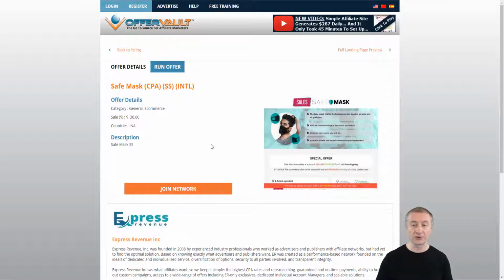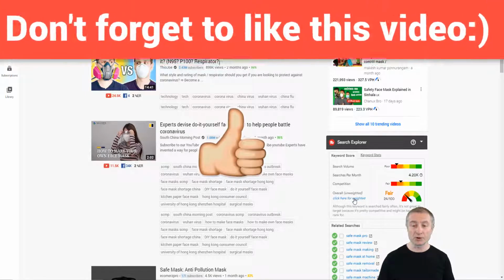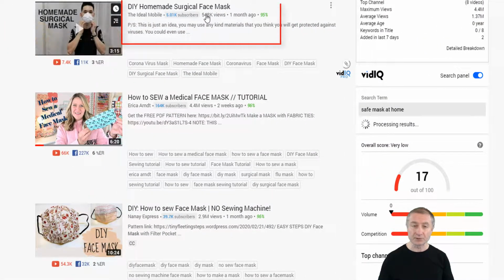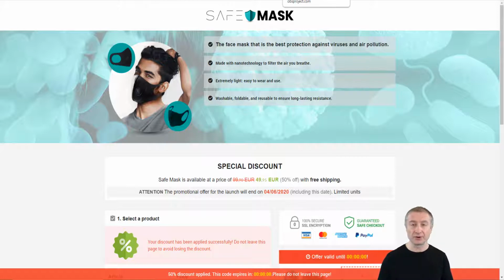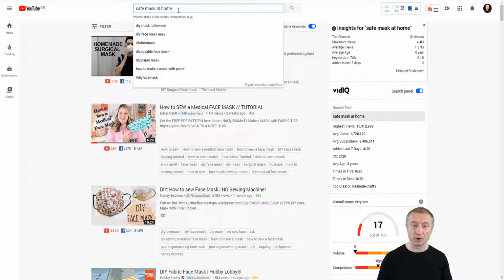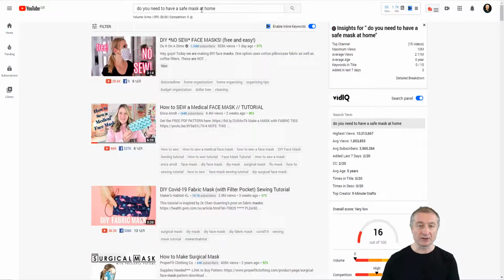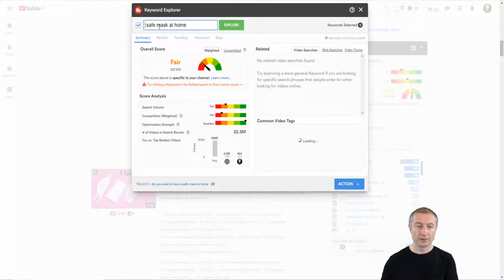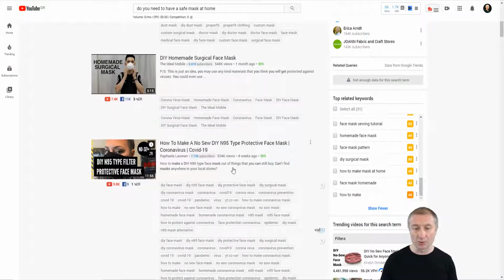Make $300 In 1 Hour Automatically 🔥New & Hot🔥 (Make Money Online 2020!)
About: In today's video I'm going to show you how you can make $300 or even more in one hour automatically.

This is brand new and super-hot opportunity right now to make money online 2020.

It's totally free to get started with this opportunity and a great way to make money from home right now.

Inspired by: Victor A. Paredes- Get PaId $500 In 1 Hour - AUTOMATICALLY! (Easy Way To Make Money Online 2020!)